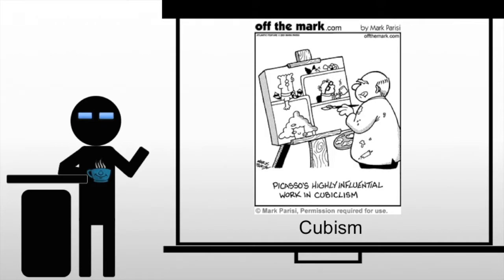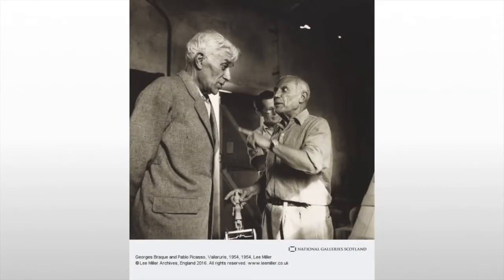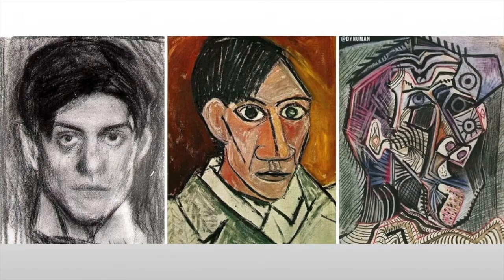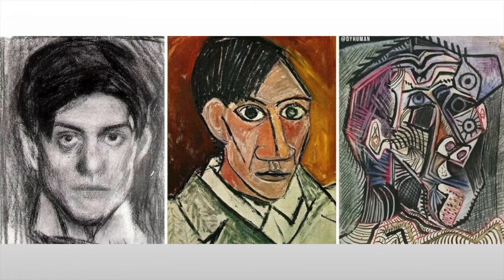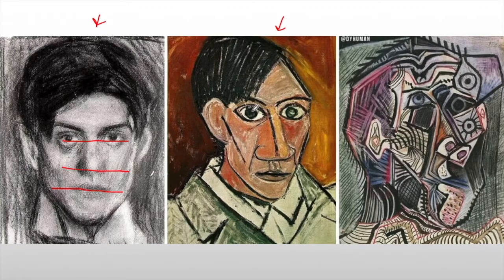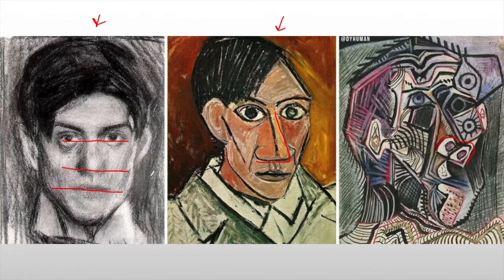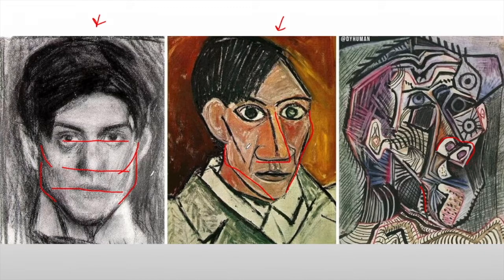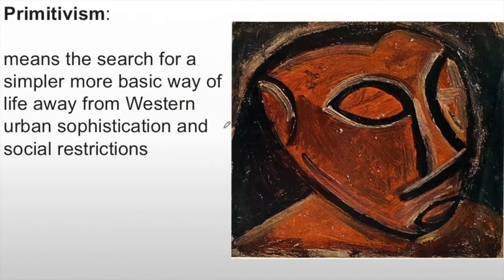Introducing Cubism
A brief introduction and definition for Cubism